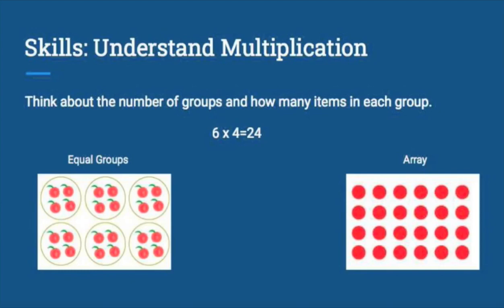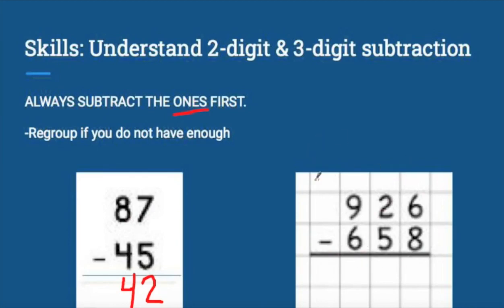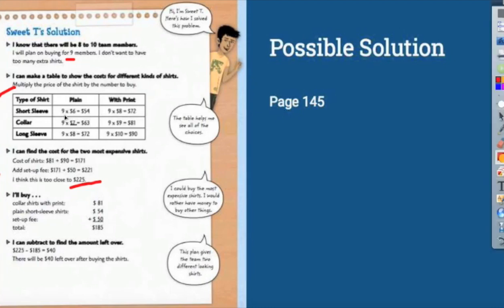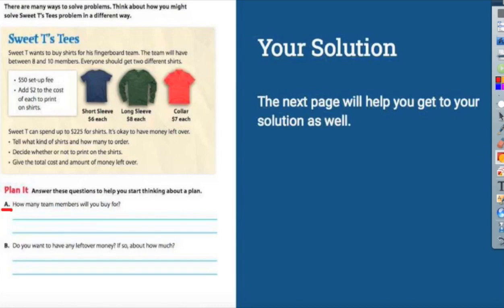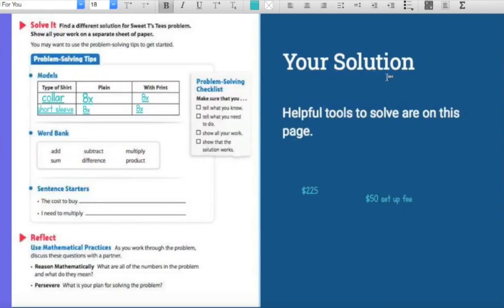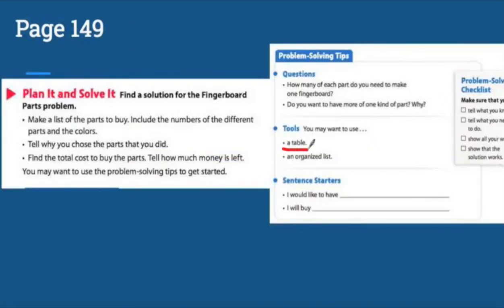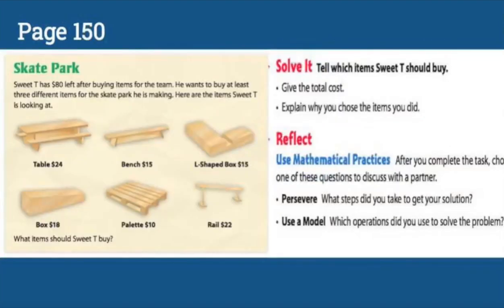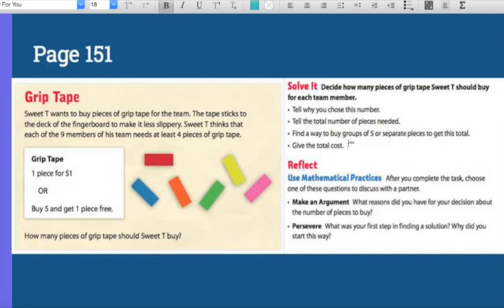KCS@home - Math - 3rd Grade - Week 4